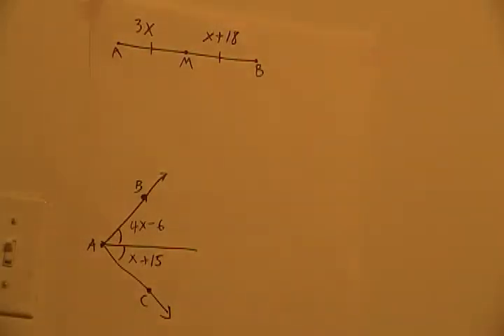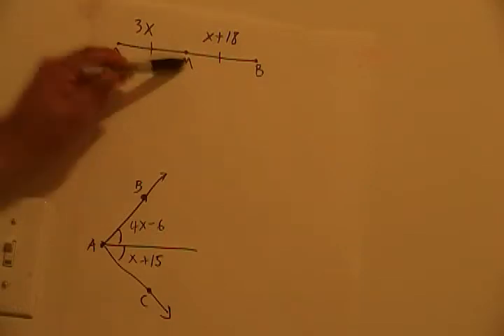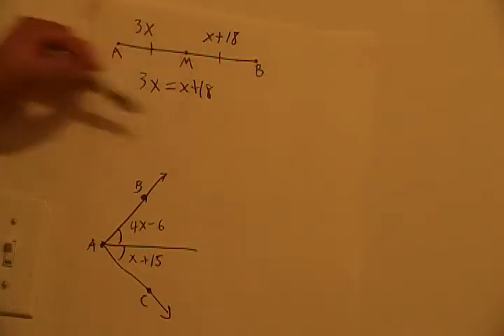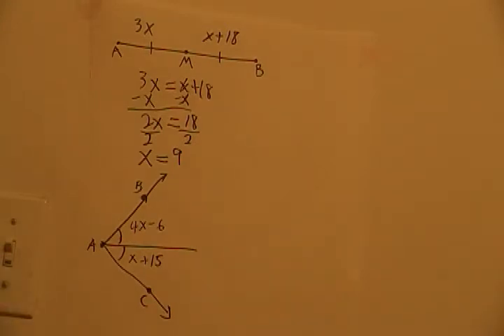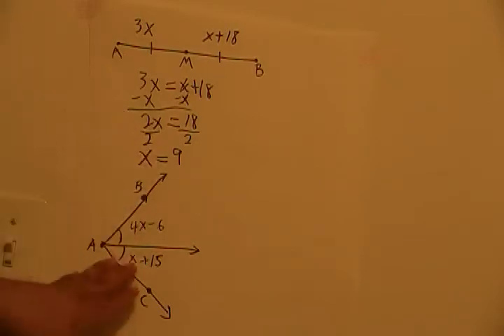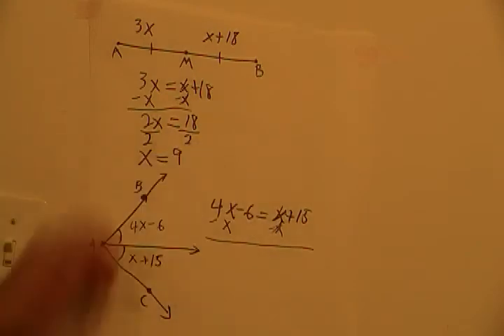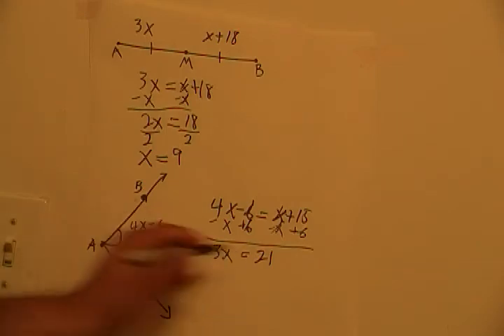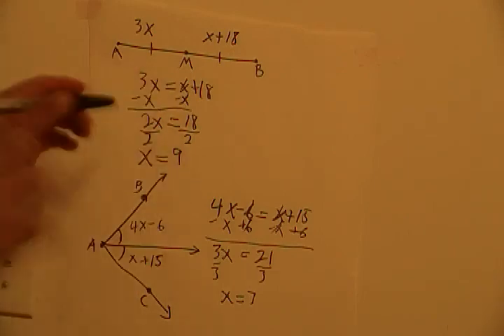midpoints and angle bisectors